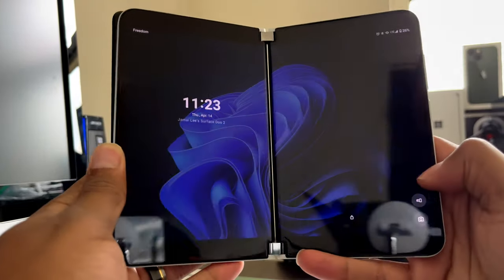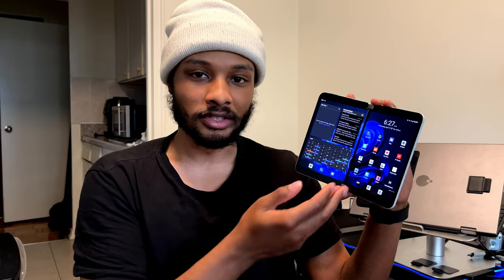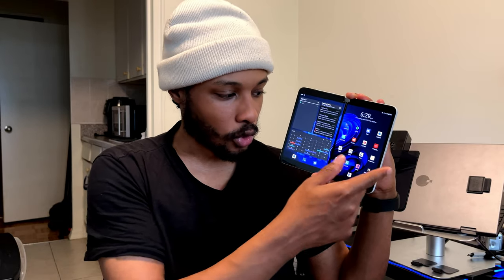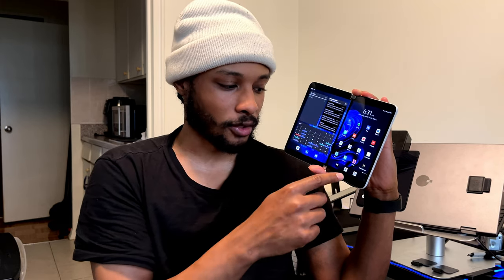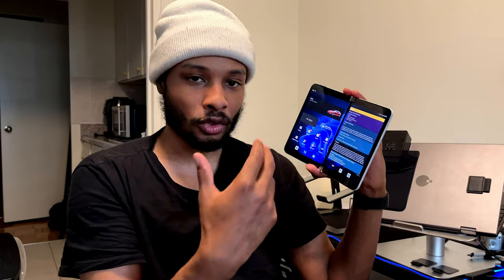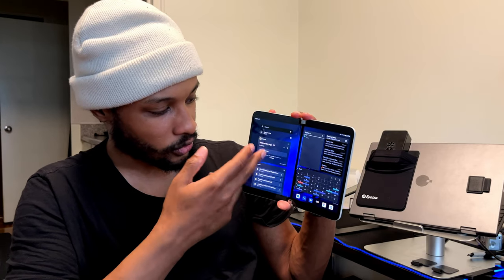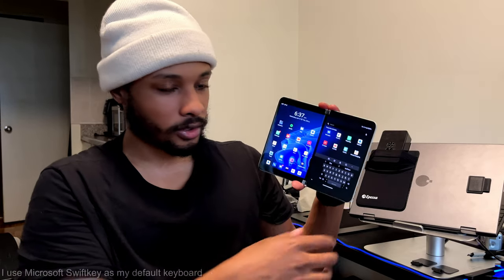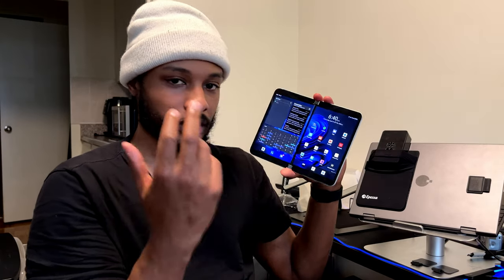My Microsoft Surface Duo 2 Home Screen Setup & More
Earn Money When You Spend Money:

Jamal has gifted you with $20 to get started with KOHO, the no-fee spending and savings account.

Or use this code on sign-up: HK74WOP9

Earn money investing in crypto:

Newton:
Gain $25 When you Trade over $100

Coinbase:
Gain $10 after you buy your first $100 & Earn up to $30 through 2 min mini courses on crypto.

Shakepay:
Earn $10 when you invest $100 or more.

Kucoin:
Has access to many coins.

Earn money investing in stocks:

Wealthsimple Trade is Canada's first $0 commission stock trading app:
Gain $10 when you deposit and trade your first $100.